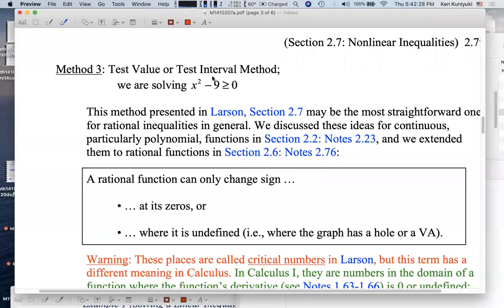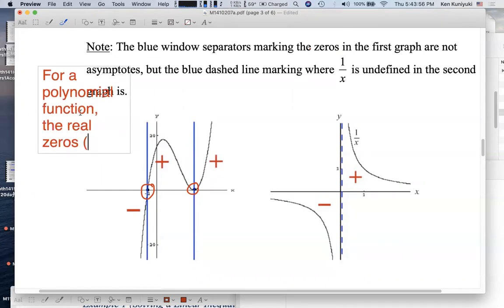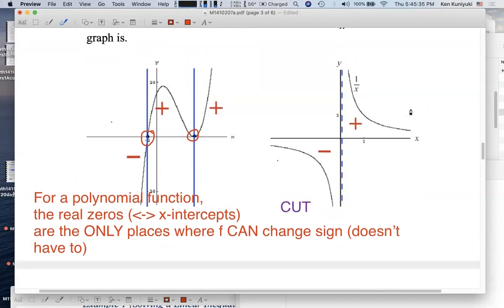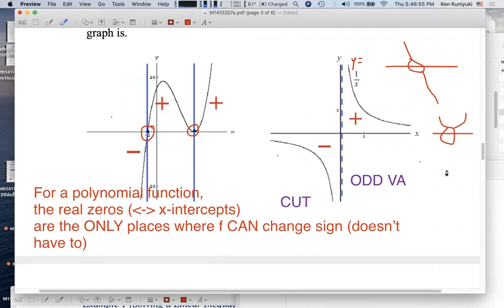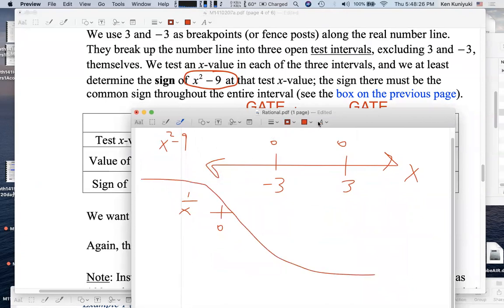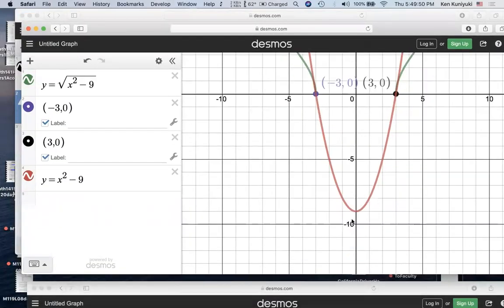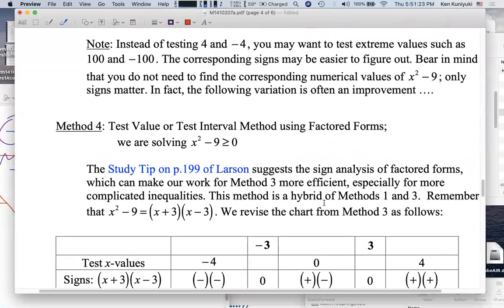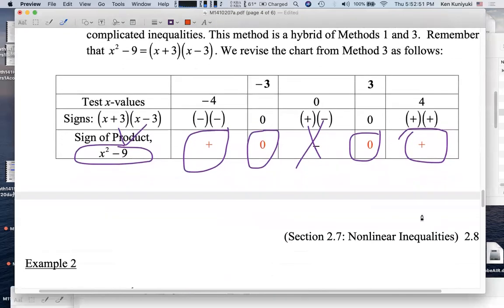Math 141, Day 12, Part 11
Section 2.7: Solving Nonlinear Inequalities: Test Value / Test Window Method.
NOTE: 1:02: ... two DISTINCT real zeros ...
CORRECTION: 4:19: ... holes that happen to lie on the x-AXIS (not x-INTERCEPT).